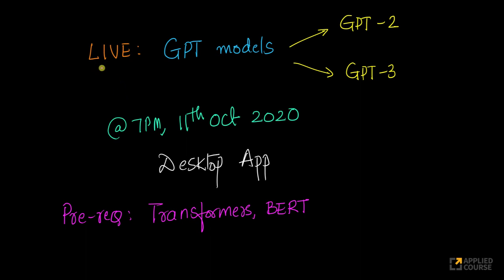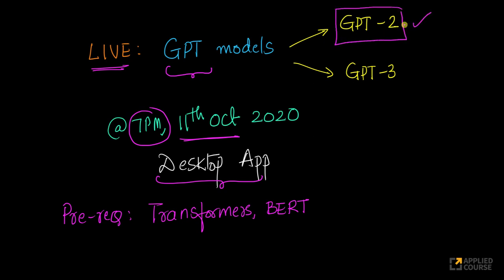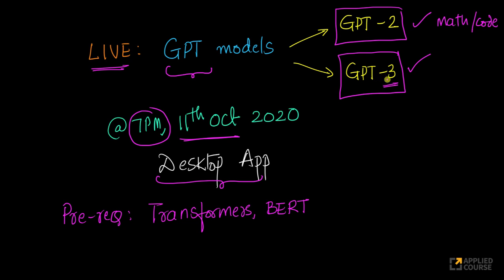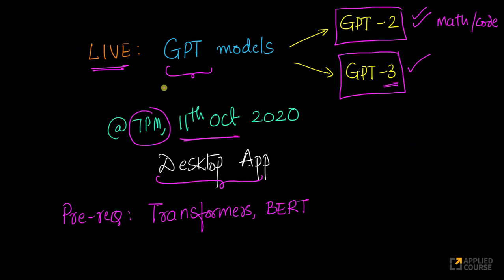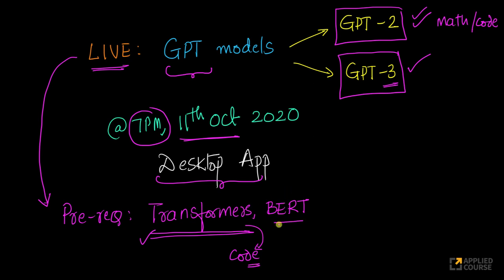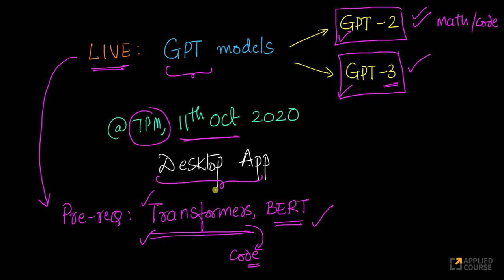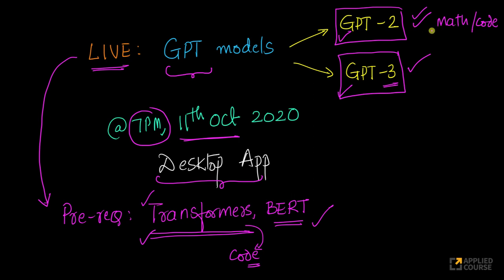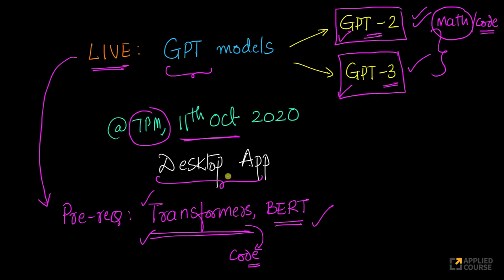Announcement: LIVE on GPT-2 and GPT-3 Models [11th Oct 2020]